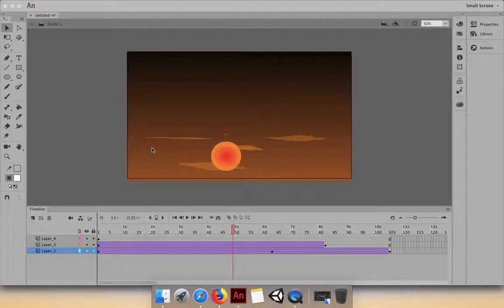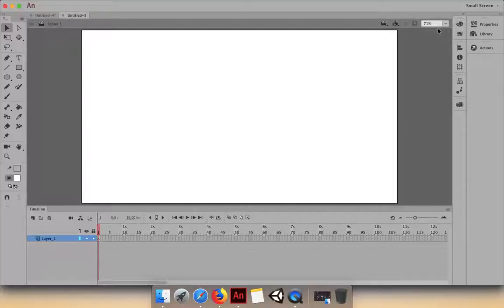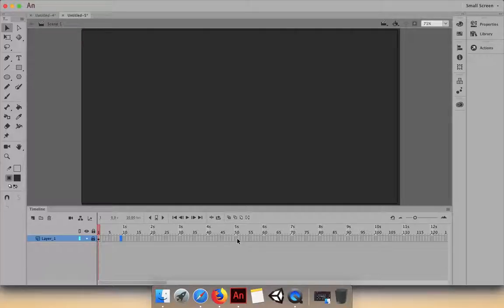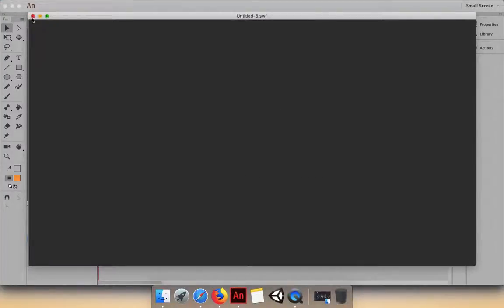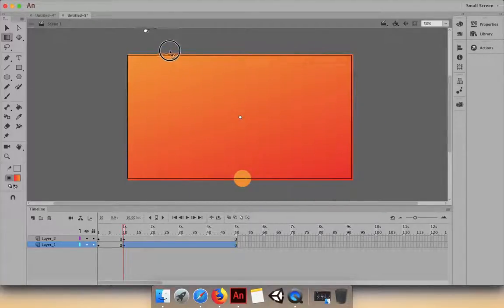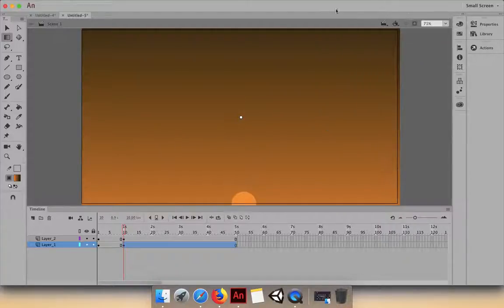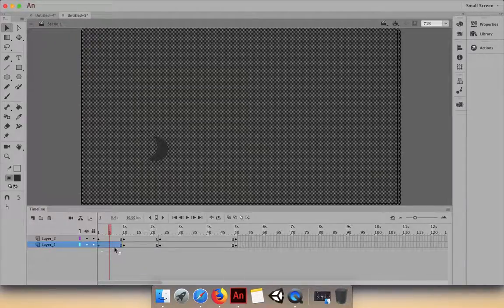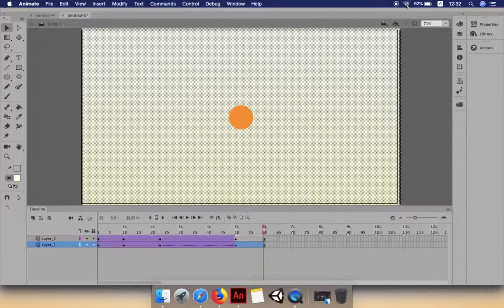How to create sunrise animation(for beginners)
Here i will create sunrise animation in adobe animate for beginners. Follow along it will be fun and easy, Do ask me questions if you get struck